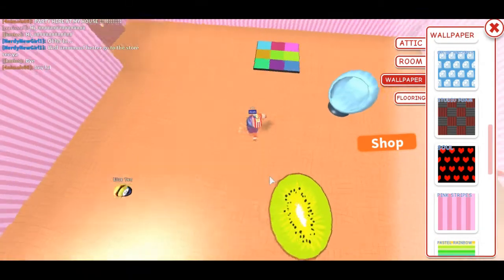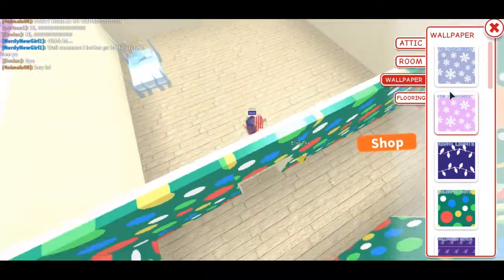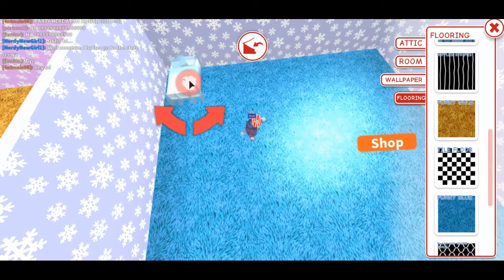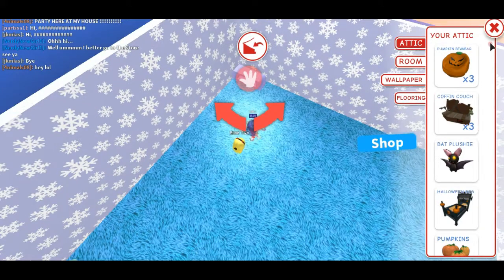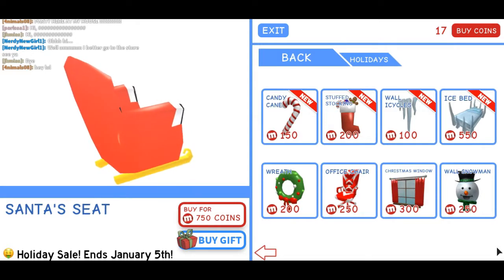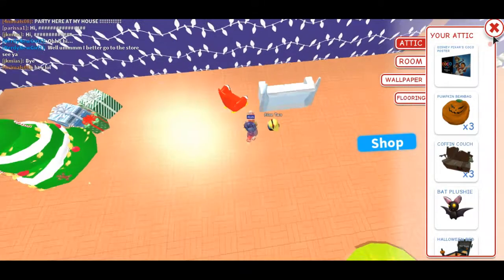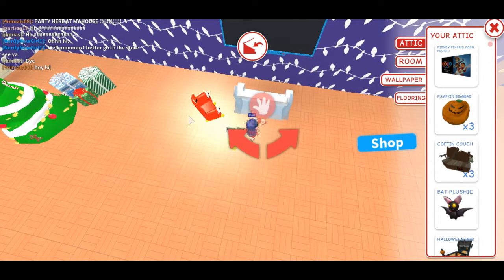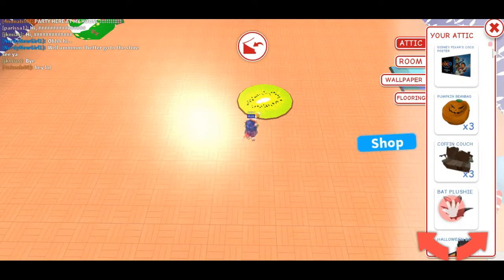Decorating for the Holidays!